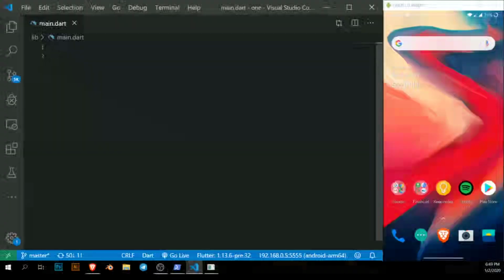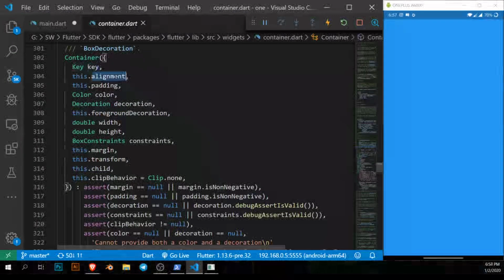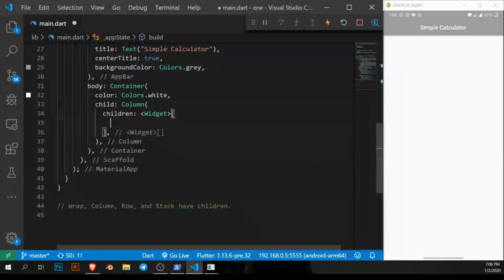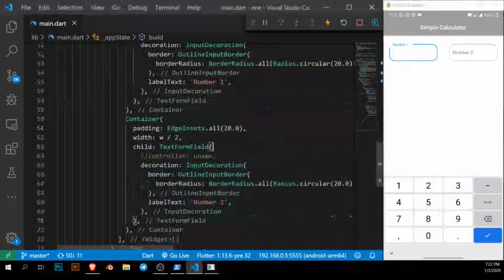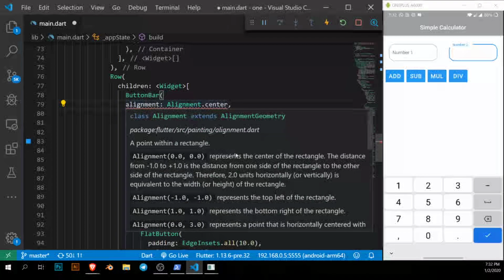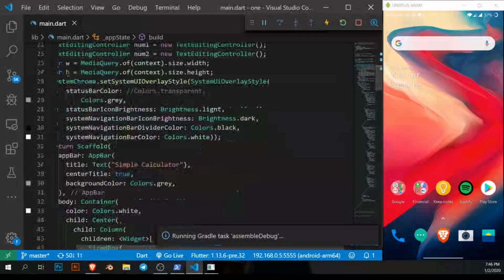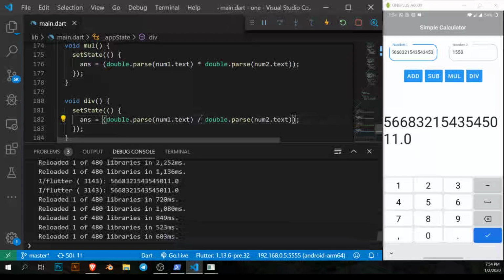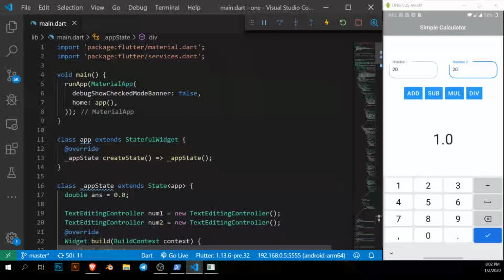Flutter Tutorial For Beginners Simple Calculator [NO BACKEND] | [VS CODE] | [LOW QUALITY RENDER]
I do not know of why the rendering came out so messed up and blurry.

I will fix this issue from the next video onwards.

NO FIREBASE

Flutter app to Calculate basic arithmetic operations
A very easy tutorial on this in a simple way.

BEGINNER FRIENDLY .